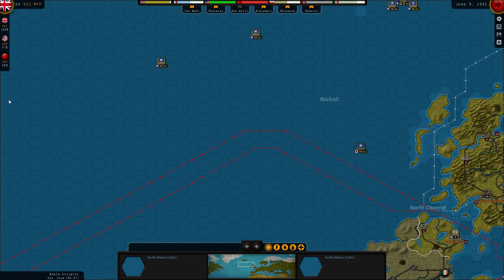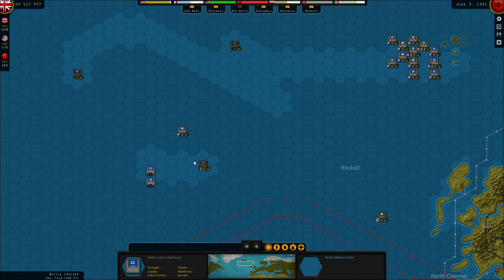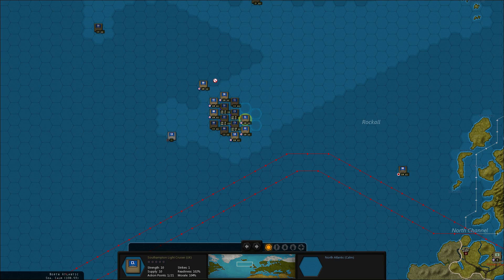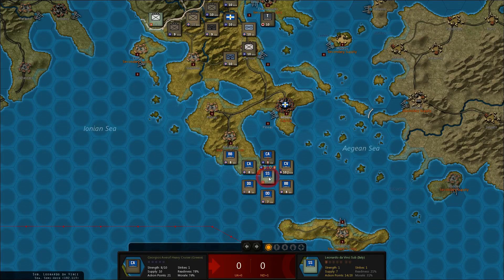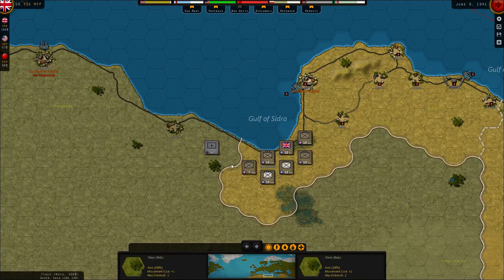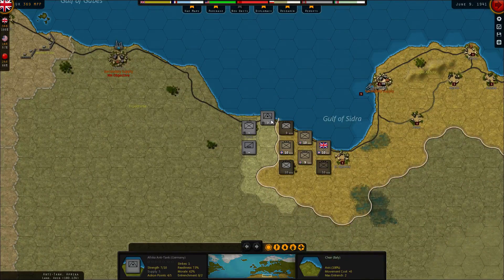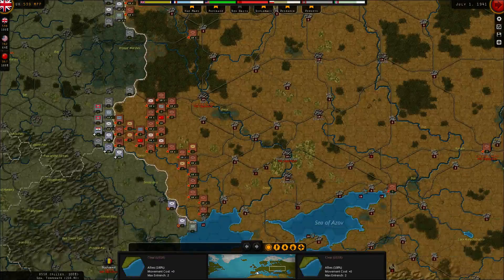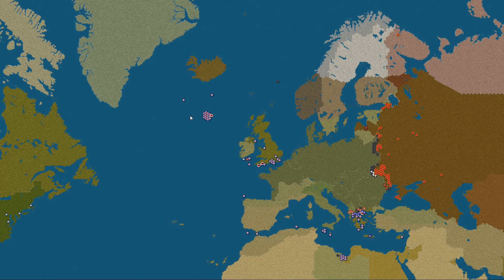Strategic Command | Allied - 1939 Storm over Europe | Part 14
Let's Play Strategic Command - 1939 Storm over Europe Campaign as the allied.

Strategic Command WWII: War in Europe is a deeply immersive turn based strategy game covering the greatest conflict in modern history.

Take control over either the Axis or the Allies, while directing the efforts of each nation belonging to your alliance.  From this unique perspective, you will be the supreme mastermind behind the entire conduct of operations, deciding the priorities, the strategies, and coordinating your global efforts to win the war!

Each nation in your coalition will have their own strengths and weaknesses, levels of technology, troops, equipment, and industrial capacity, and it will be up to you to make the best use of all of them!

Fury Software's aim with the Strategic Command series has always been to recreate World War II in a deep yet very accessible manner. Experienced wargamers will find much to love in it!